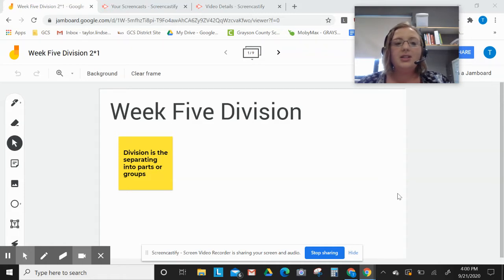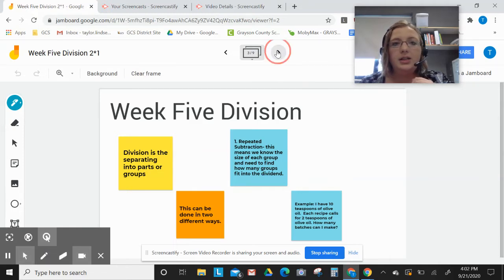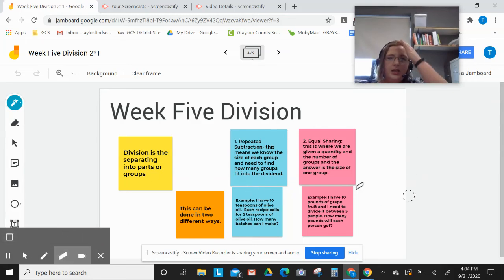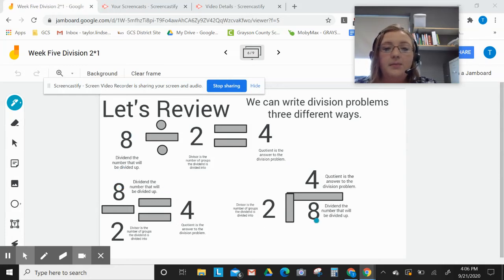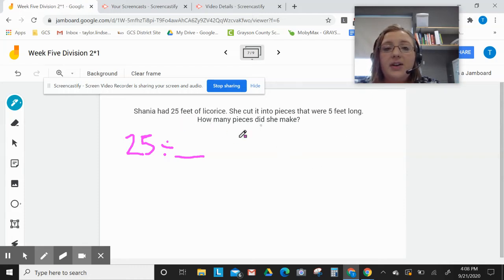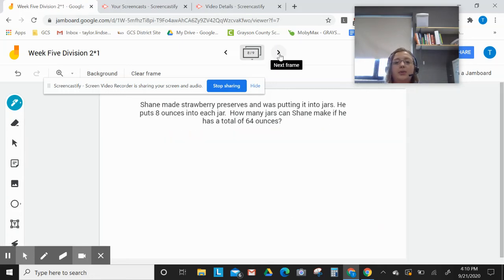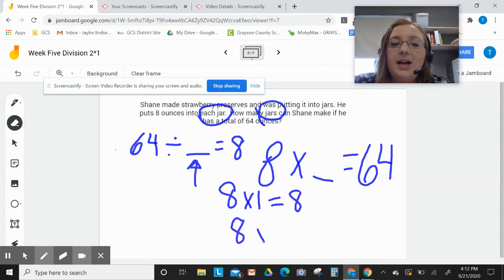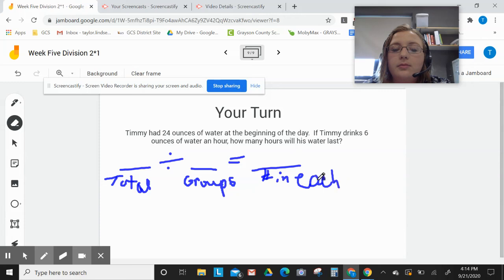Week Five Division 2 by 1